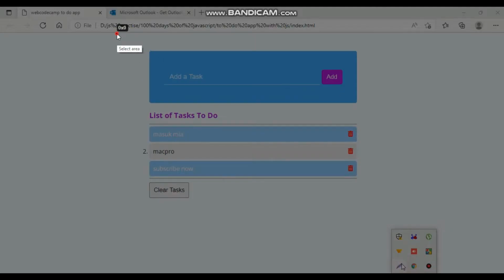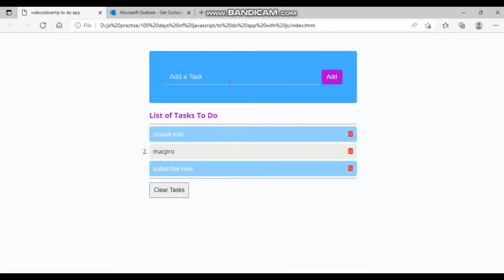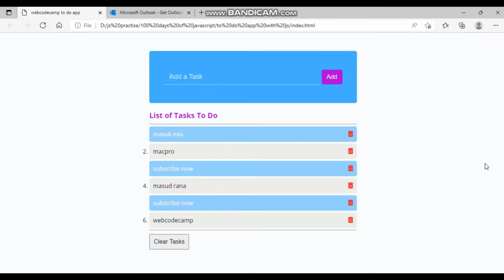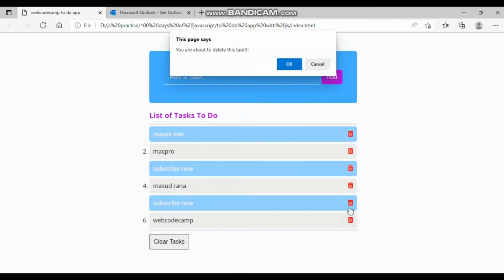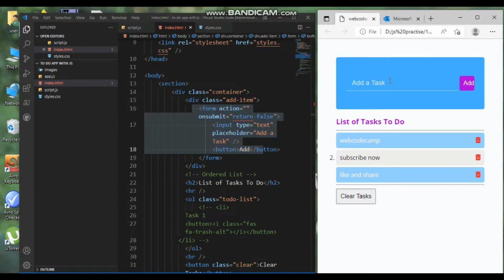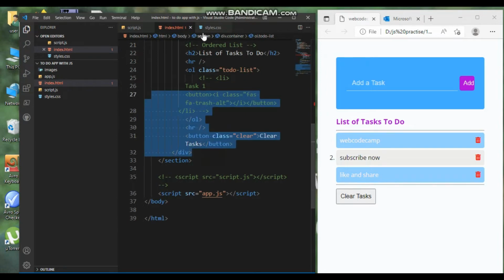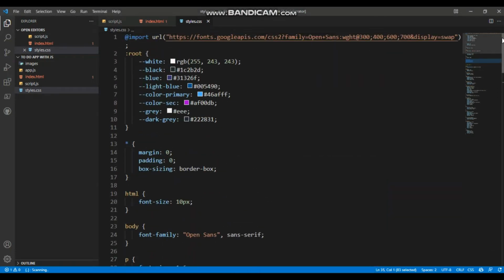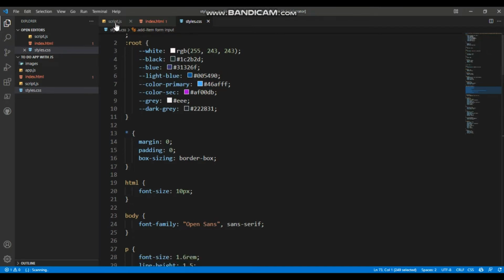Todo List using HTML CSS & JavaScript | Todo List in JavaScript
In this video, I have shown you how to create a to-do list using javascript and in this to-do, the tasks of this to-do are stored in the local storage of the browser so the tasks won't be lost after refreshing the page. In this to-do you can add, delete tasks, and many other things.

portfolio
Portfolio:masukmia.me